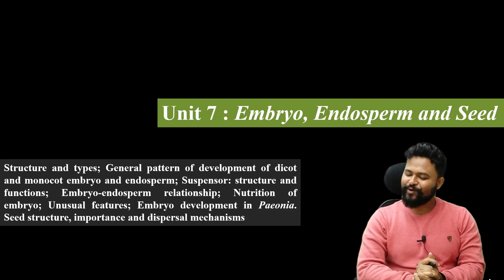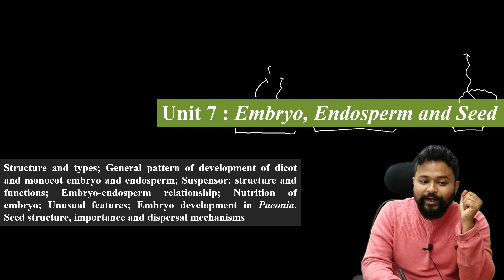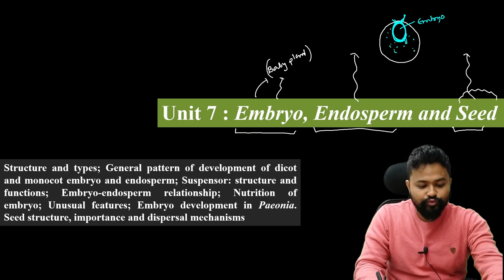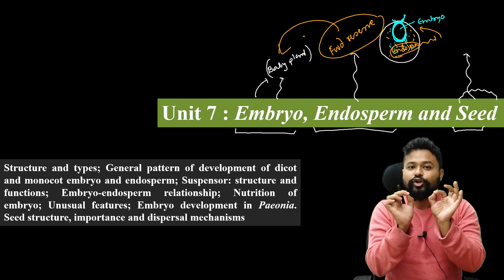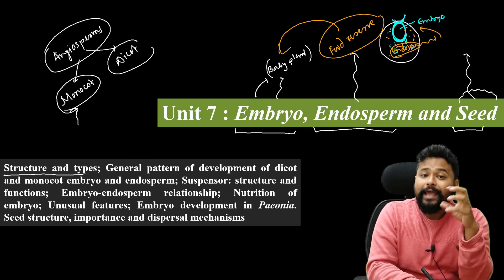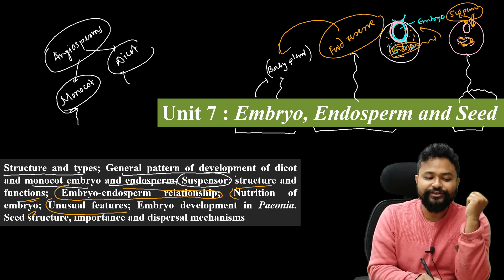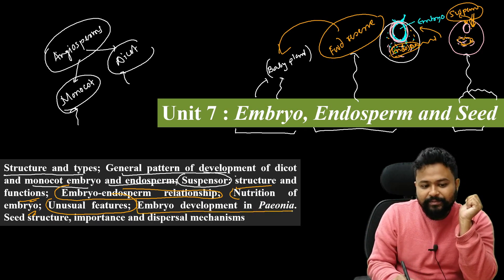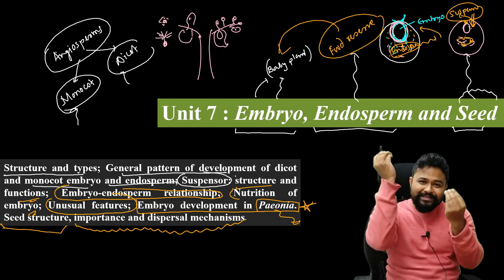Embyro, Endosperm & Seed (Basics)|Reproductive Biology| Bsc Botany| 5th sem GU| cuetpg| Axomia Bio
Dear students in this video you will learn the basic overview of the unit 7, embryo, endosperm and seed.